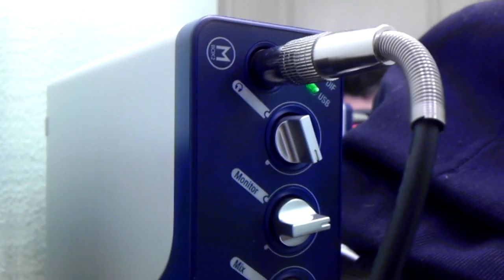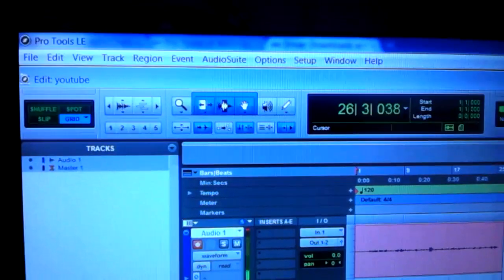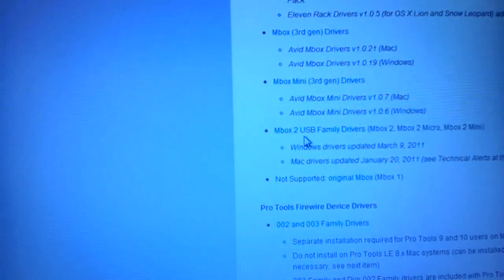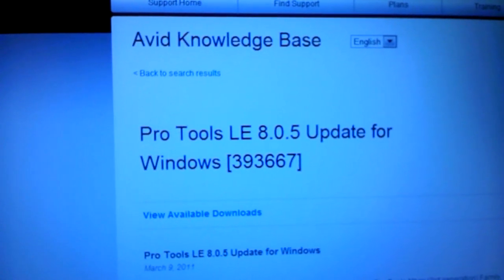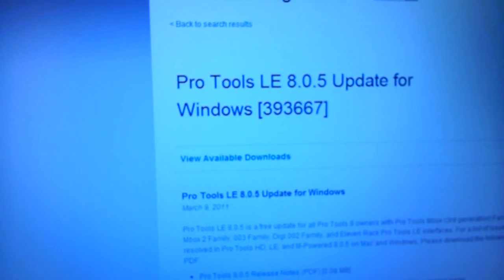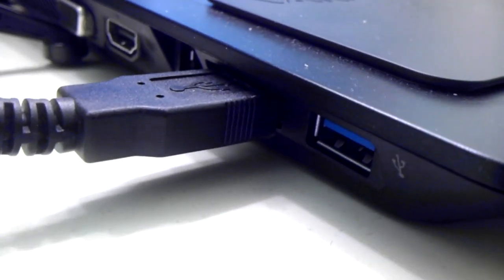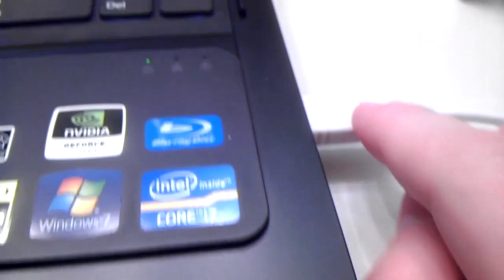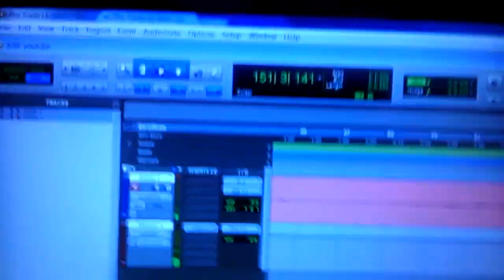Mbox 2 and Pro Tools FIX!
In this video I show what I did to fix the problems I had with my Mbox 2 and Pro Tools 8 LE. I purchased this Mbox 2 from someone off Craigslist and brought it home to find that it did NOT work with my Windows 7 System. The Pro Tools 8 LE disc did not load at all and I had to order a replacement disc from AVID for $15. Luckily it worked. I downloaded all the driver updates located here...

### Mbox 2 ###

Sincerely,

generalEXPERT